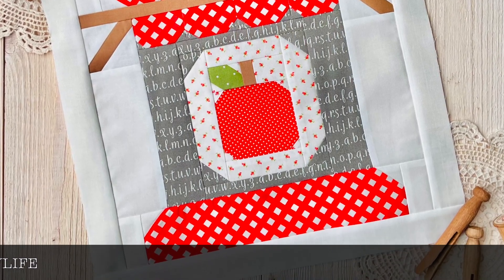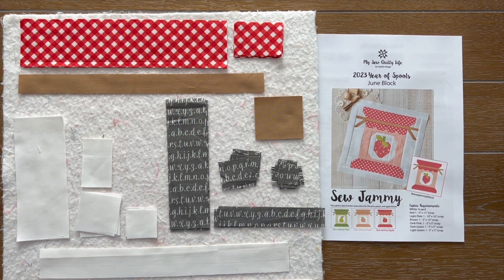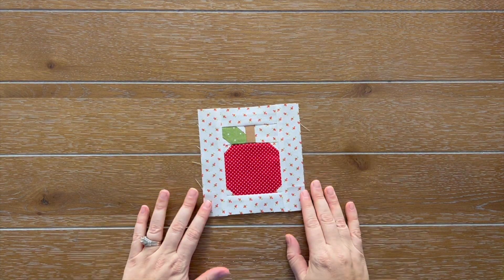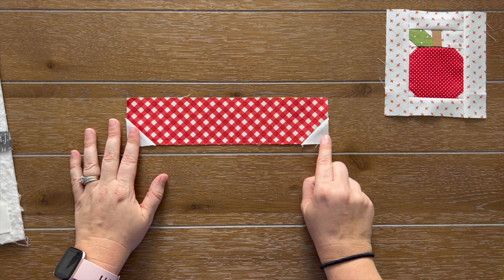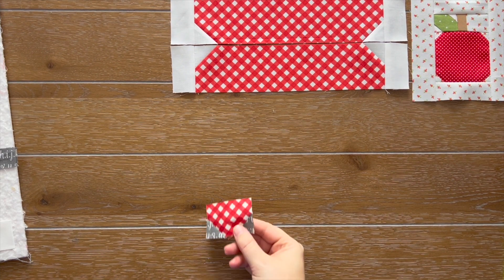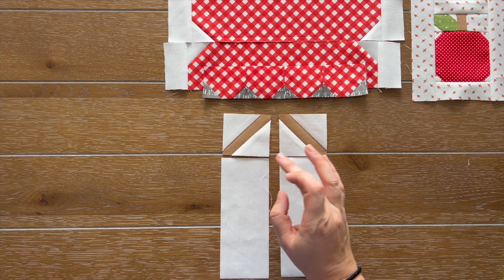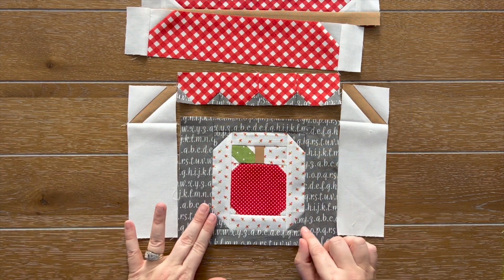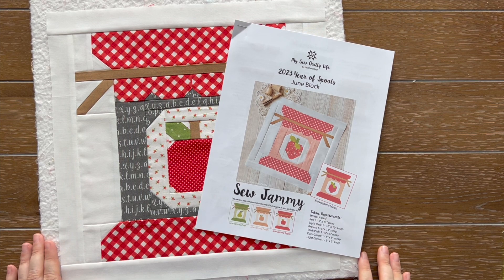Sew Jammy Tutorial - Year of Spools 2023 - June Block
Are you ready for the most adorable BOM ever? Now introducing my new block of the month, Year of Spools 2023. The June quilt block pattern is, Sew Jammy. I filmed a fun tutorial of the block. I hope you enjoy.

Share your progress on social media using
Also, tag me @mysewquiltylife so I can see and share your progress.
Happy Quilting!